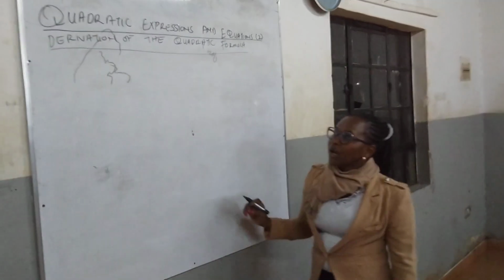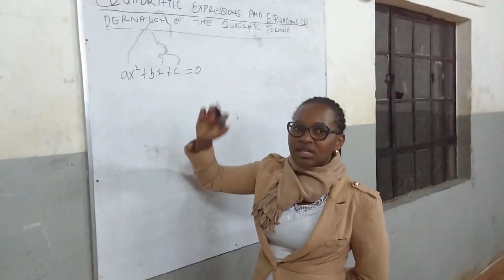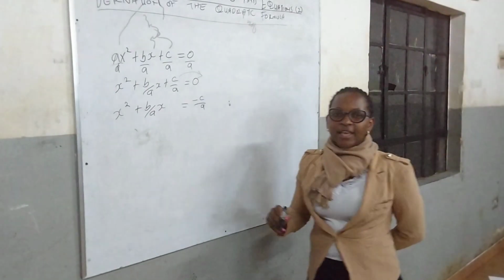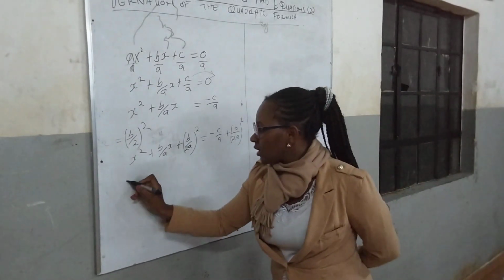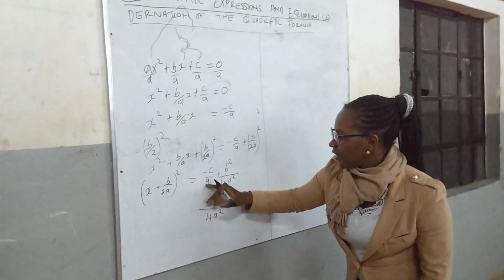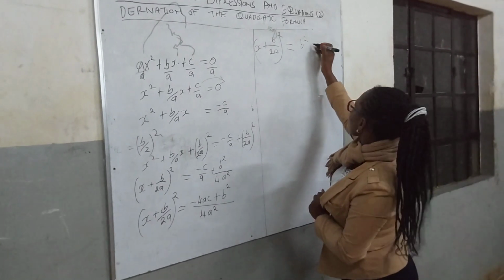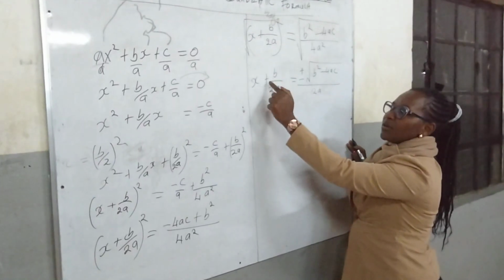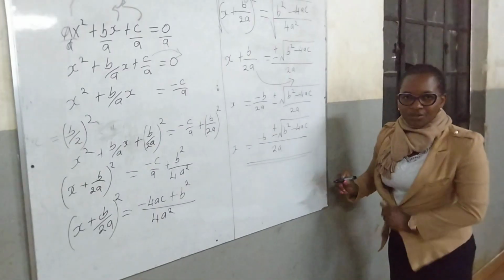Quadratic expression and equations 2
Derivation of the Quadratic formula @michenilisper6037